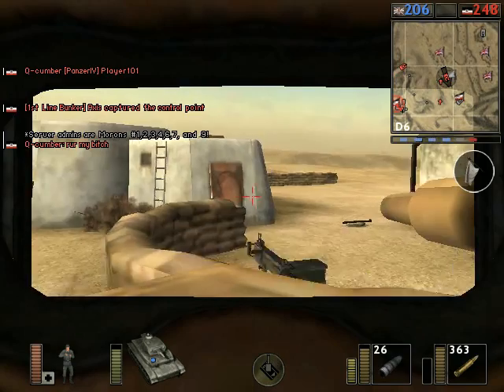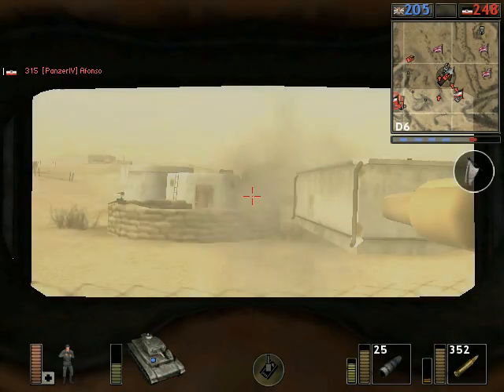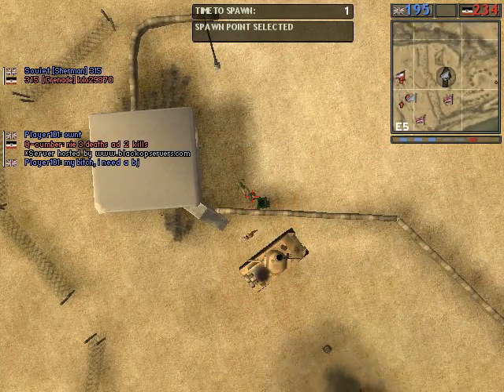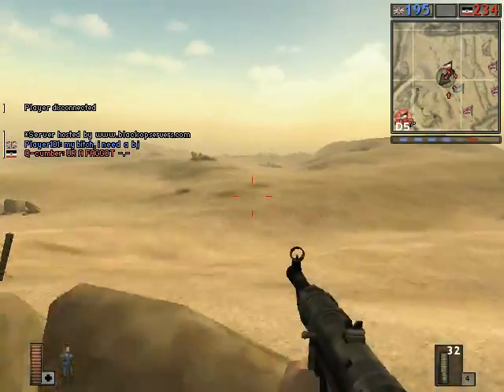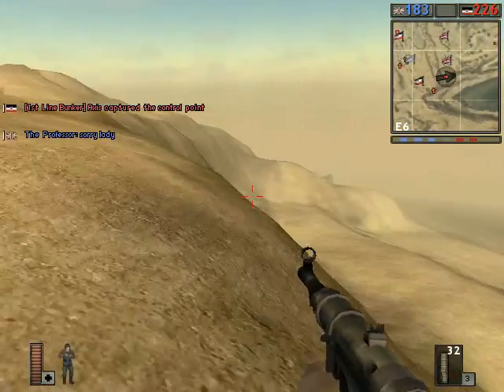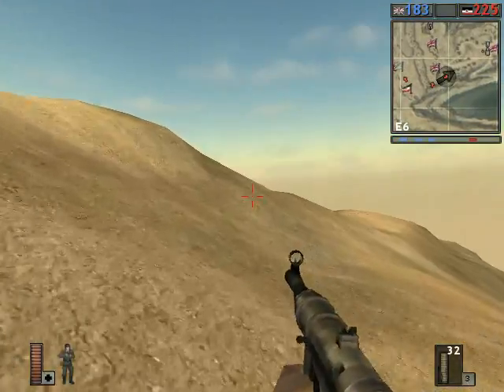Let's Play Battlefield 1942 - Episode 06 - Tobruk 1/4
Part 1 of the battle of Tobruk.

"NORTH AFRICA. German forces have been rolling eastward through the desert and now aim to capture the British fort at Tobruk, near the Egyptian border. Determined to hold this vital outpost, the British construct numerous bunkers and trenches to impede the German advance through no man's land. The stage is set for a World War I style meatgrinder. This time, however, both sides will throw large quantities of armored vehicles into the fray. The battle promises a bloodbath of epic proportions."

For good quality, hit the "open in a new window" button to the upper-right of the video, then enable HQ and resize the window to your liking.